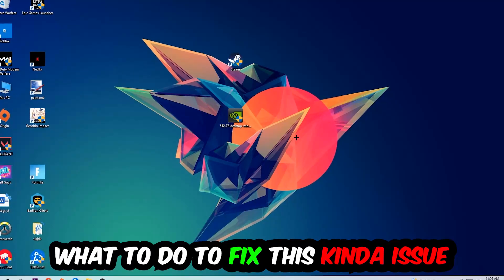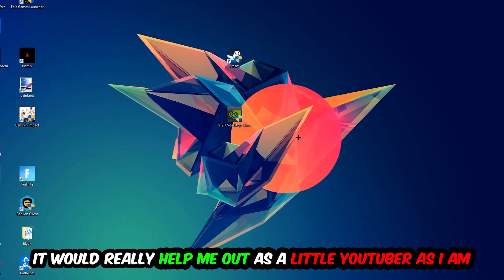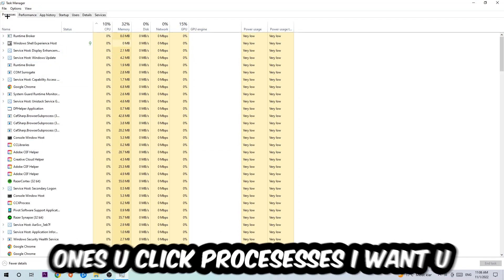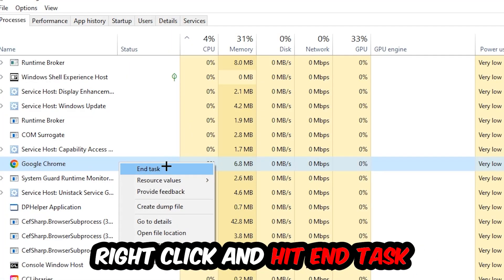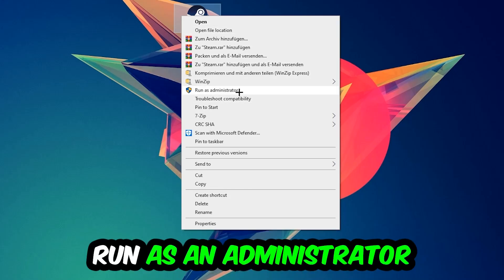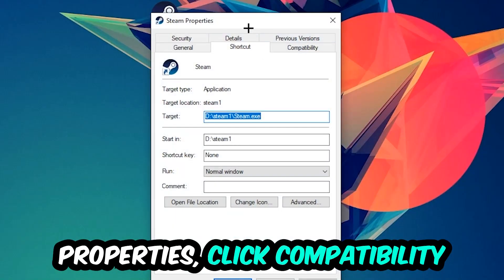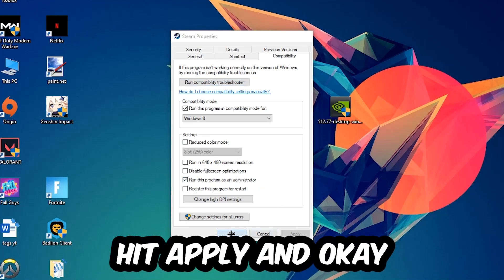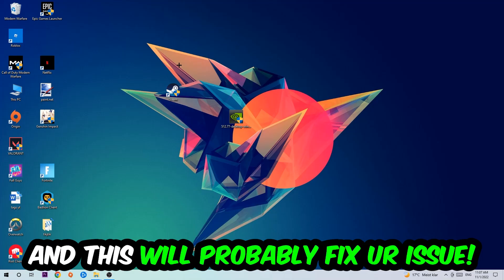Adobe Lightroom – How to Fix Crash on Startup – Complete Tutorial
how to fix Adobe Lightroom crash on startup,
how to fix Adobe Lightroom crash on startup pc,
how to fix Adobe Lightroom crash on startup ps4,
how to fix Adobe Lightroom crashing on startup fix,
how to fix Adobe Lightroom crashing on startup pc,